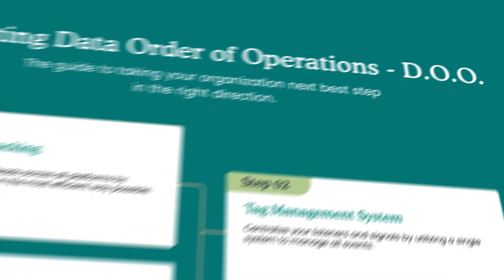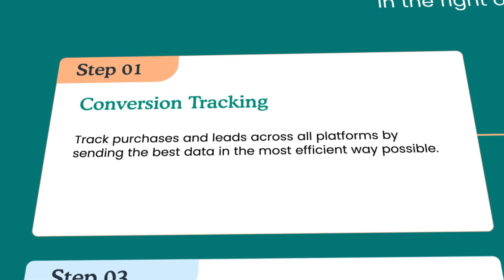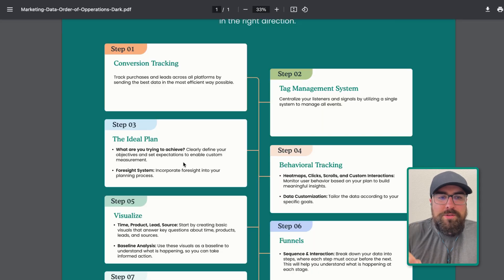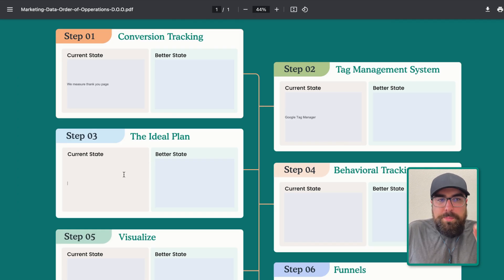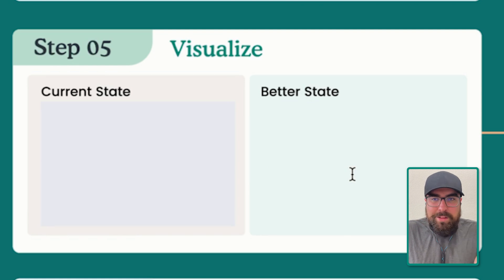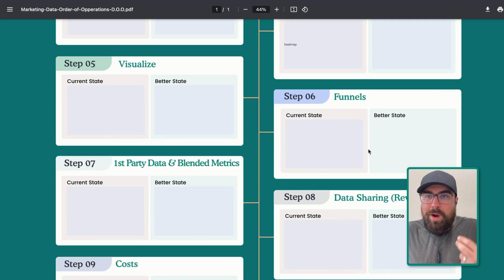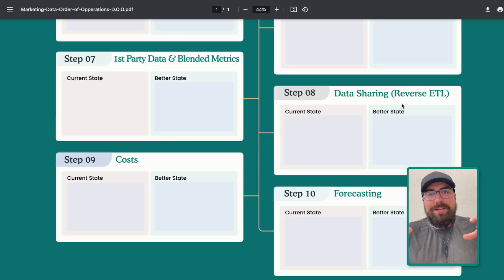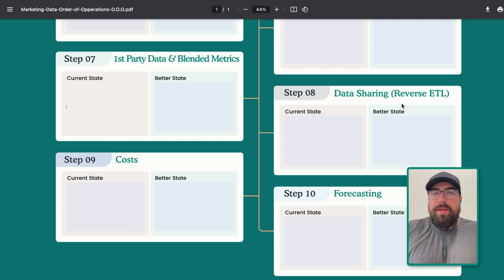Your Marketing Data Order of Opperations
JJ gives the tell-all on VisionLabs Marketing Data Order of Operations.
Where are you starting? Where are you going? How do you get there?
Look no further than the DOO.

0:00 - Intro
1:10 - DOO Steps
3:09 - Filling out the Guide
5:45 - Funnels
7:53 - Costs
8:42 - Forecasting
9:45 - Leveling Up
10:40 - Wrap Up